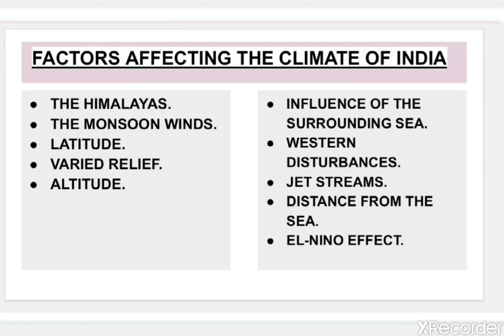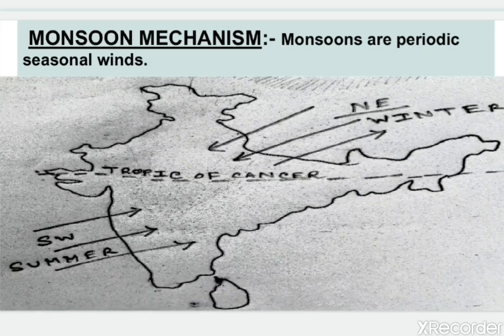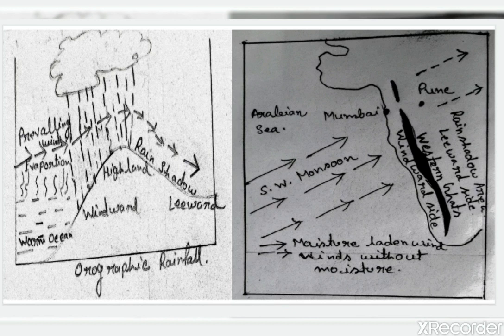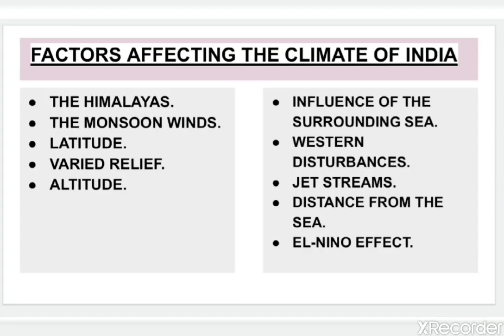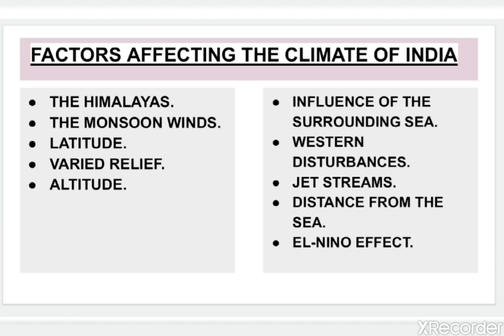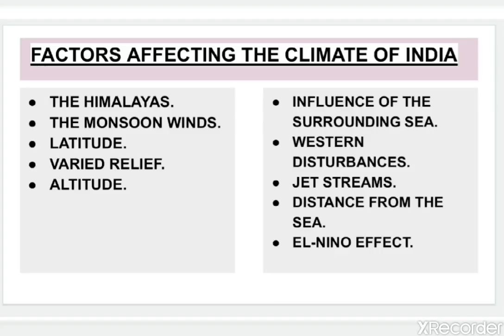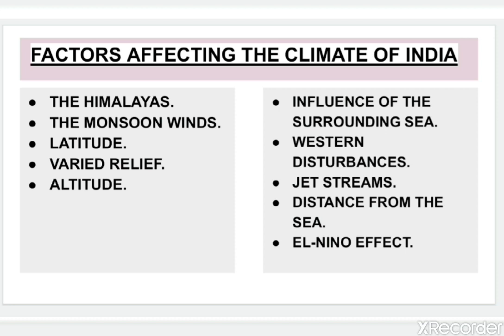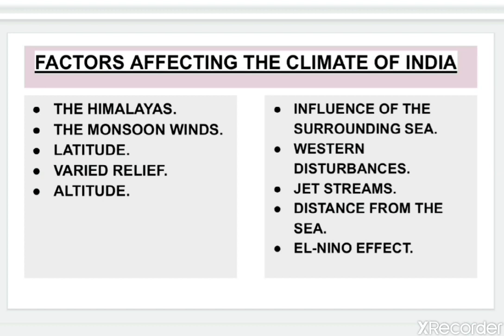Class X GEOGRAPHY climate part 2